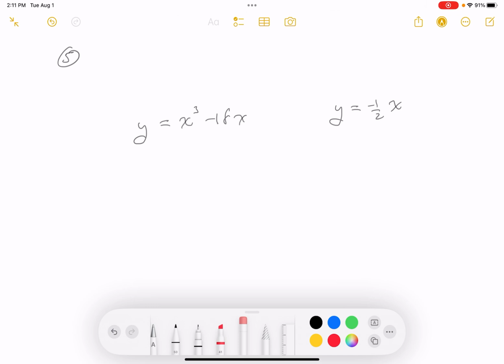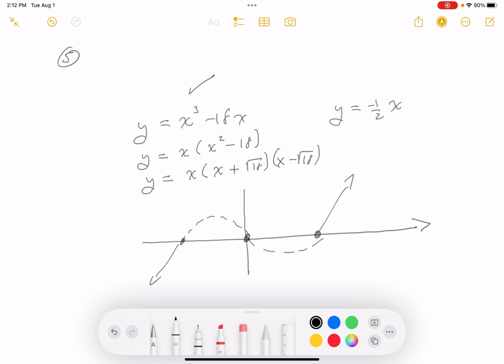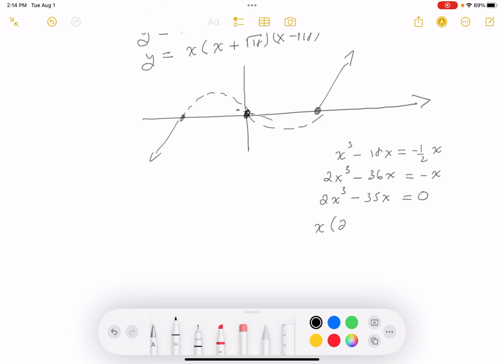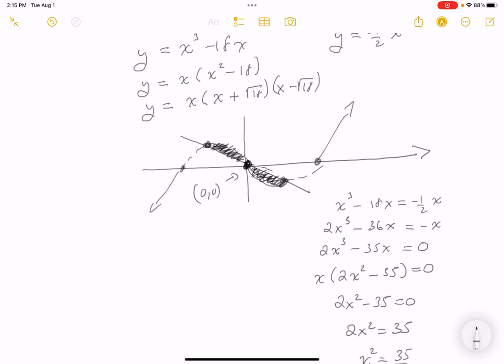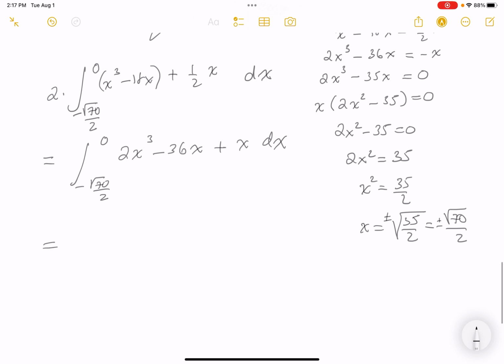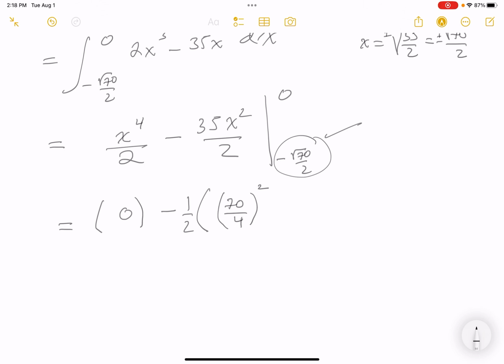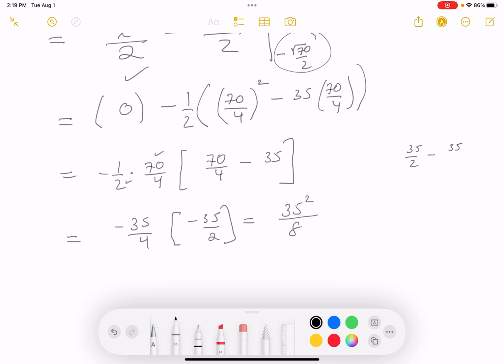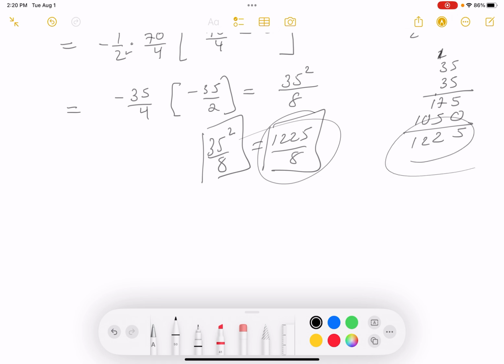mth 122 06 01 05